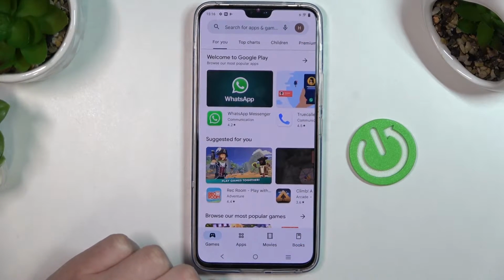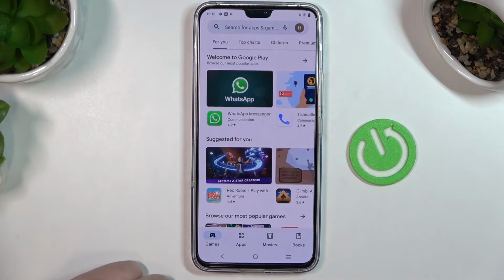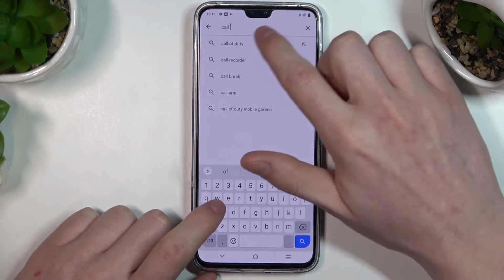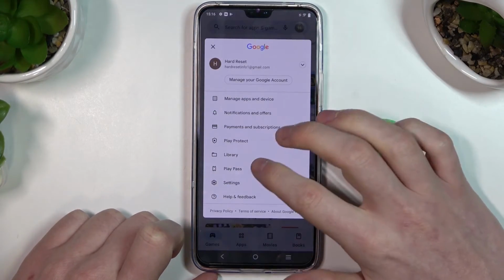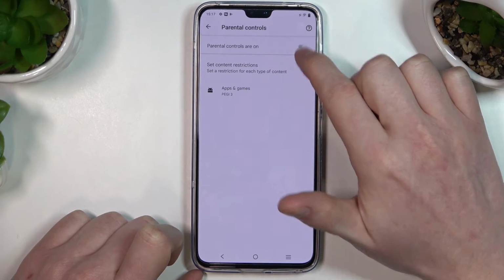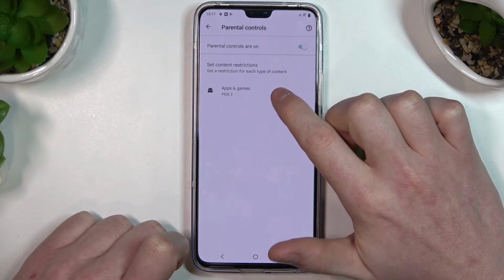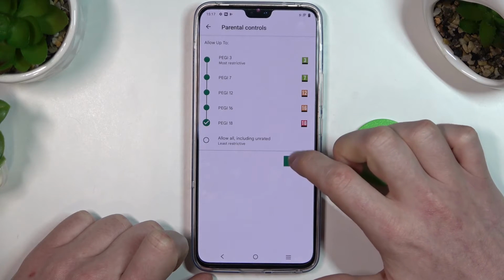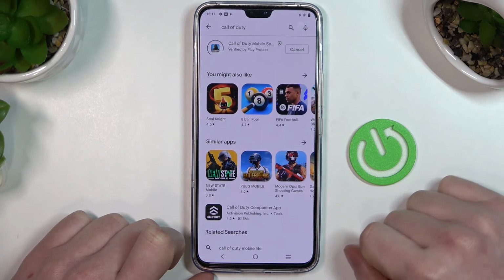How to Find Call Of Duty on VIVO V23 - Bypass Parental Control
Find out more info about VIVO V23:
Hello! Are you having trouble finding Call Of Duty on Google Play Store? See if your VIVOV V23 has parental controls enabled. We'll show you how to check it, then how to bypass parental controls so you can find Call of Duty in Google Play Store, and then how to download the game. Go to our YouTube channel if you want to know more about VIVO V23.

How to find Call Of Duty on Google Play Store on VIVO V23? How to locate Call Of Duty on Google Play Store in VIVO V23? How to bypass the parental control on VIVO V23? How to install Call Of Duty on VIVO V23?